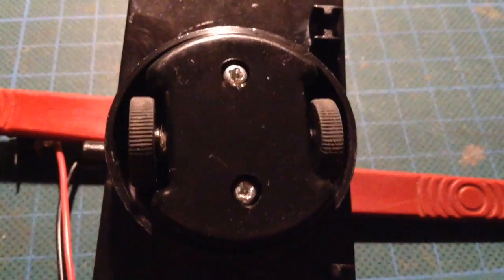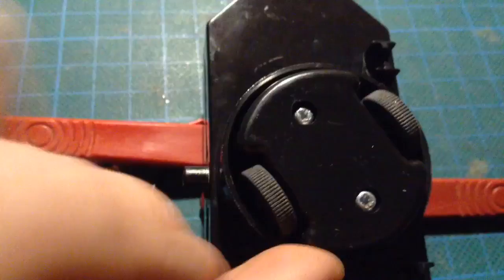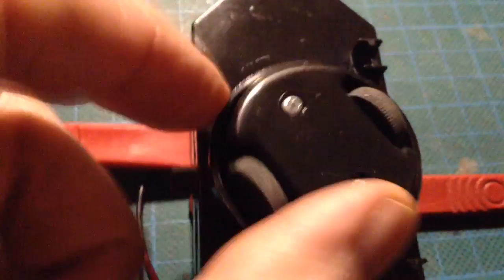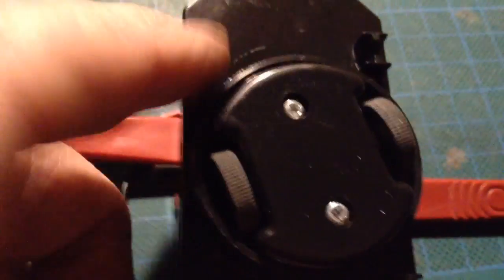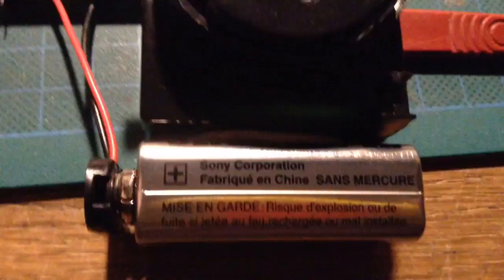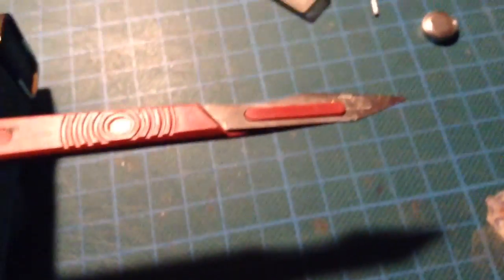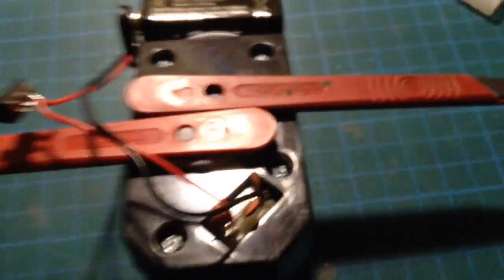Spinning Craft Knife Machine (test-run)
Uprated power supply from 4.5v to 9v.
Attached craft knives to provide lateral stability.
Slide switch added.